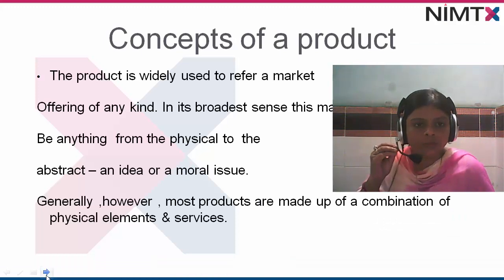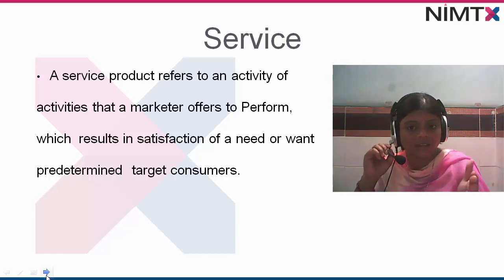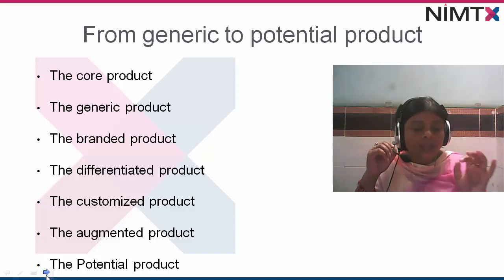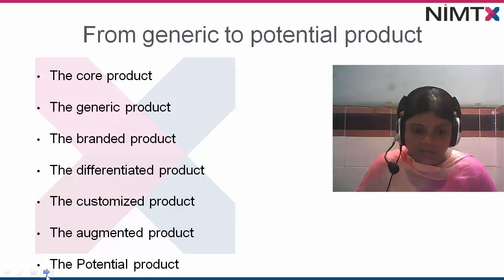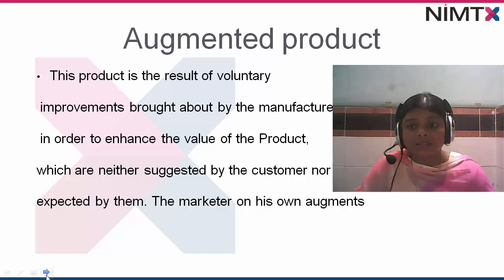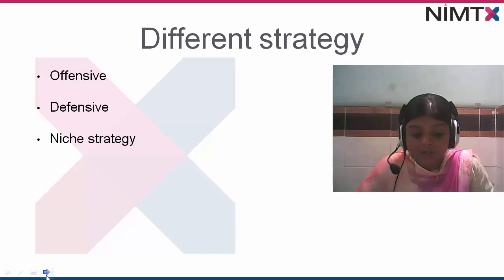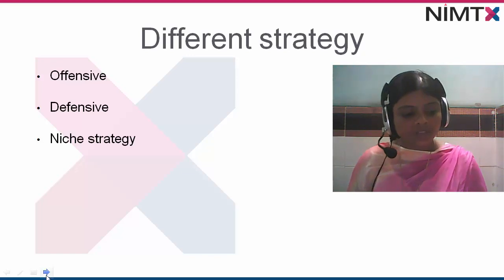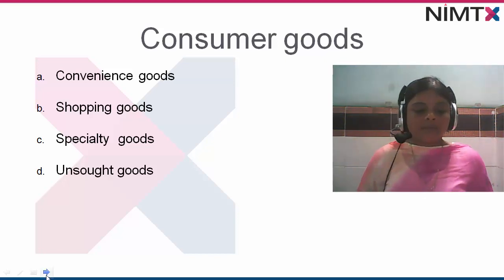Concepts of a Product